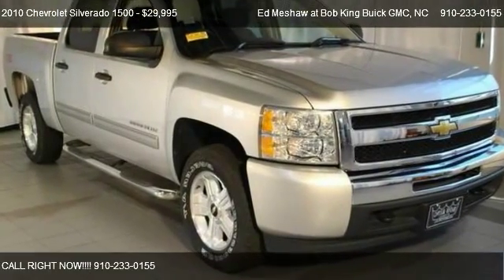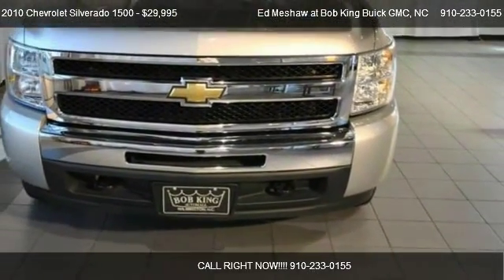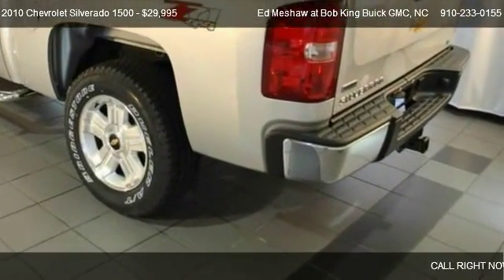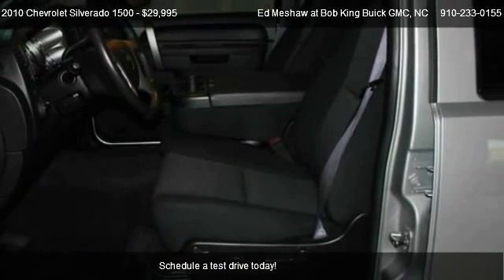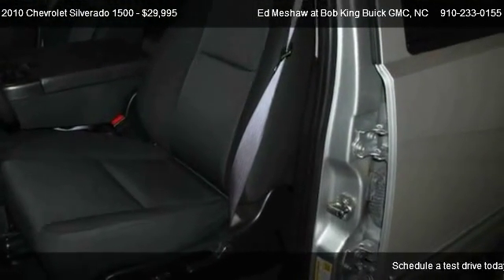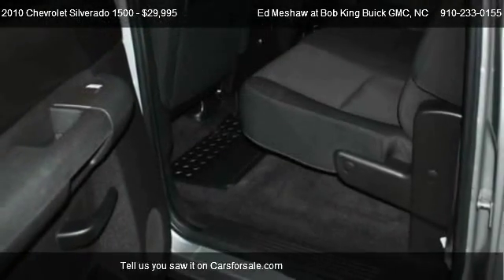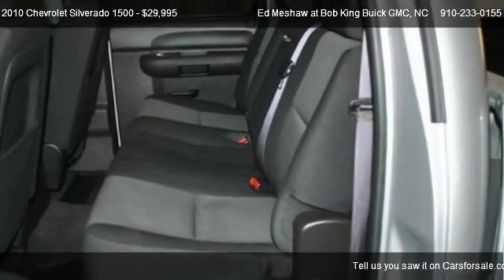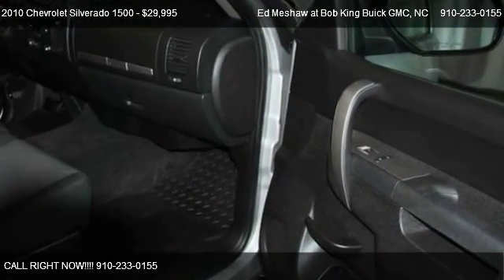2010 Chevrolet Silverado 1500 LT - for sale in Wilmington, NC 28403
Ed Meshaw at Bob King Buick GMC
5115 NEW CENTRE DR

Come test dirve this 2010 Chevrolet Silverado 1500 LT for sale in Wilmington, NC.

Heavy Duty Cooling Package (Heavy-Duty Air-to-Oil External Engine Oil Cooler), Heavy-Duty Trailering Package (Heavy-Duty Rear Automatic Locking Differential), Interior Plus Package (Bluetooth For Phone, Dual-Zone Automatic Climate Control, and Steering Wheel Mounted Audio Controls), Off-Road Suspension Package, Skid Plate Package, GM Certified, 6-Speed Automatic, 4WD, Ebony w/Premium Cloth Seat Trim, and Power Pack Plus. You don't have to worry about depreciation on this handsome 2010 Chevrolet Silverado 1500! The guy before you got it all! What a guy! GM Certified Pre-Owned means you not only get the reassurance of a 12mo/12,000-Mile Bumper-to-Bumper limited warranty, but also a 2yr/30,000-Mile Standard CPO Maintenance Plan, up to a 5-Year/100,000-Mile, $0 Deductible, Fully Transferable, Powertrain Limited Warranty, a 172-point inspection/reconditioning, 24/7 roadside assistance, Courtesy Transportation, 3-Day/150-Mile Customer Satisfaction Guarantee, 3 month trial OnStar Directions & Connections Service if available, SiriusXM Radio 3mo trial if available, and a complete CARFAX vehicle history report. While 99% of the time you'll probably be driving on pavement, the 4WD power delivery means you don't have to live that other 1% with regret. Consumer Guide Recommended Large Pickup. New Car Test Drive said, ''...a smooth ride and confident handling while delivering superior capability and power...among the smoothest riding and quietest of all full-size pickups, and can be counted on to get the job done...''